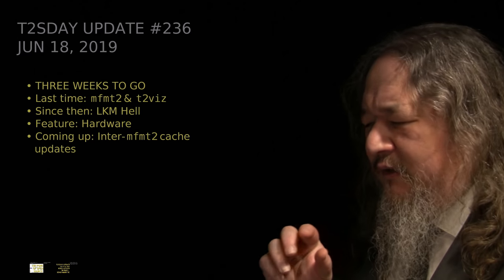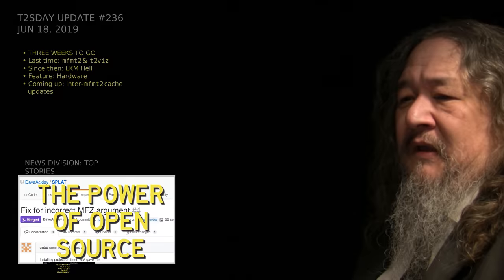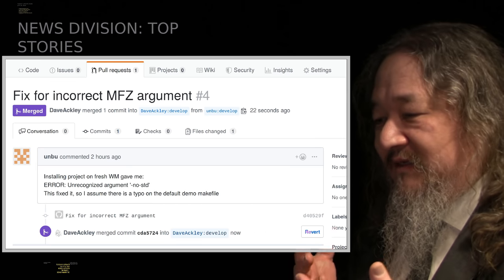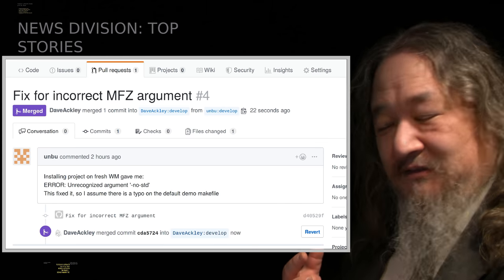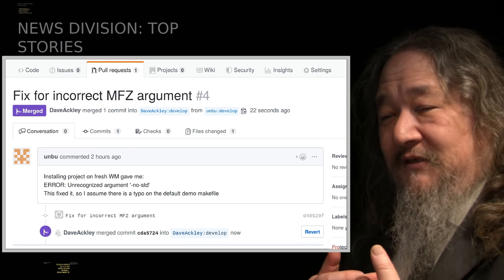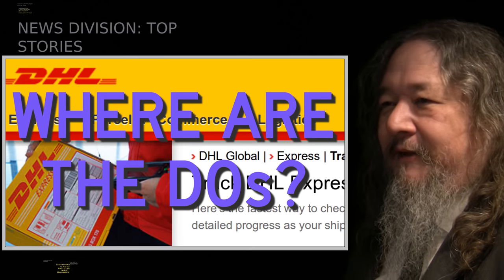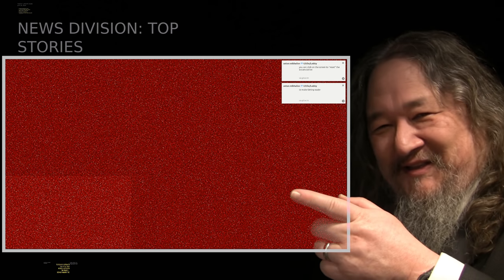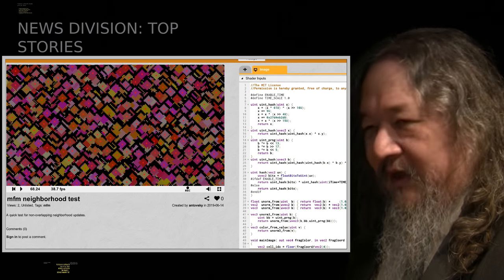Making New Connections - T2sday Update 236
A new contributor envisions a wicked fast MFM-on-GPU simulator, as Dave makes progress on electrical and mechanical connections for the big demo.